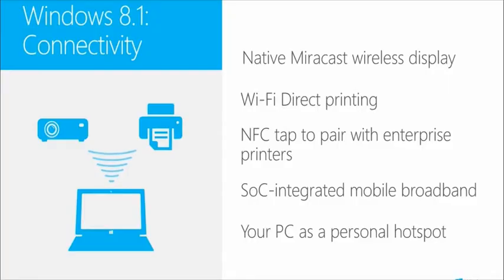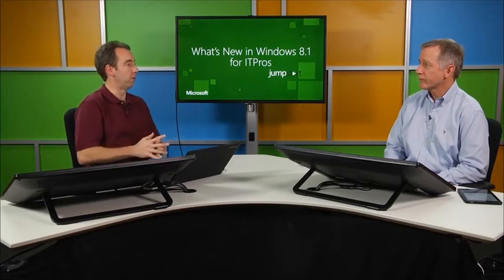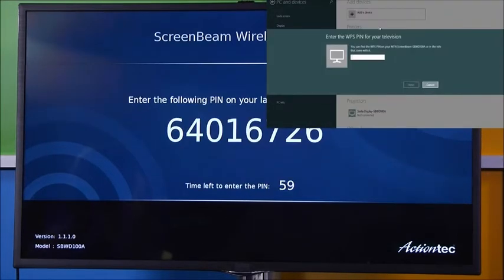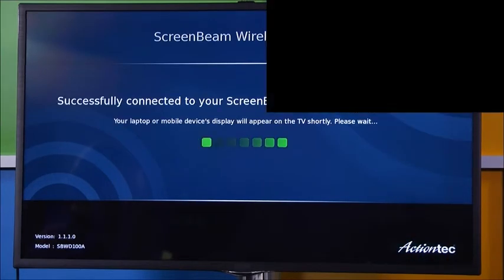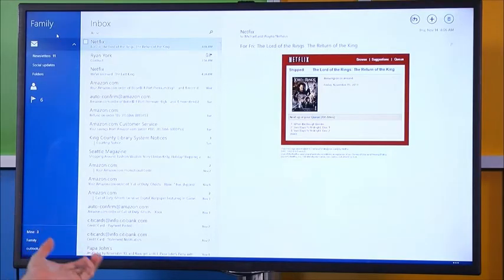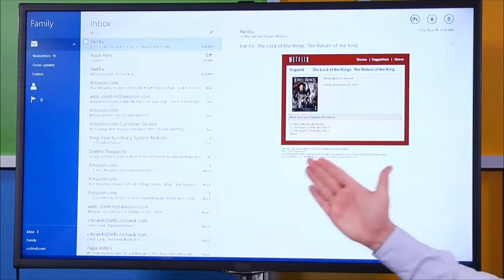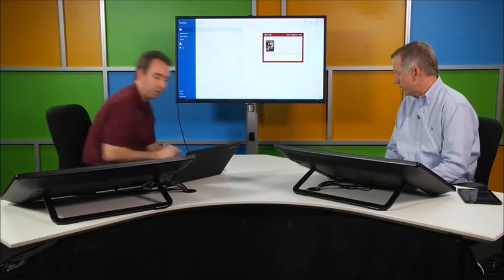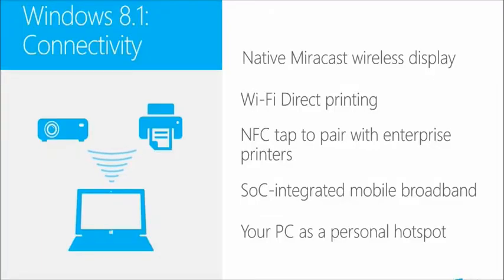Whats New in Windows 8.1 for IT Pros, 04 - Windows 8.1 Mobility